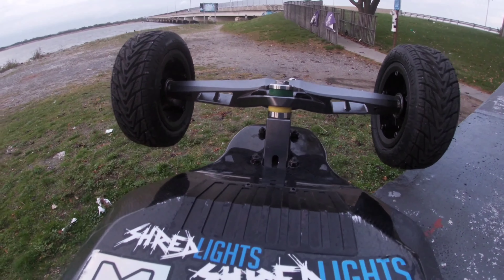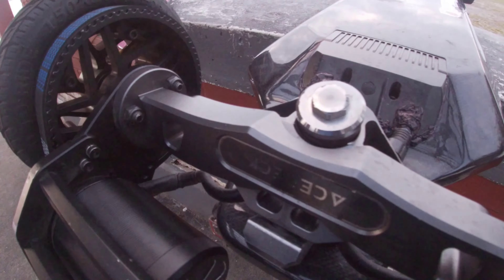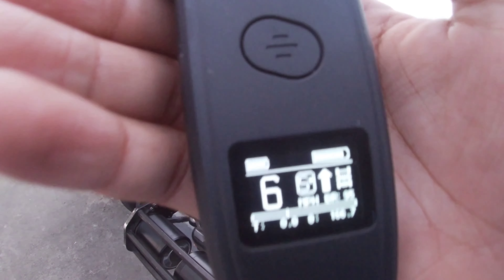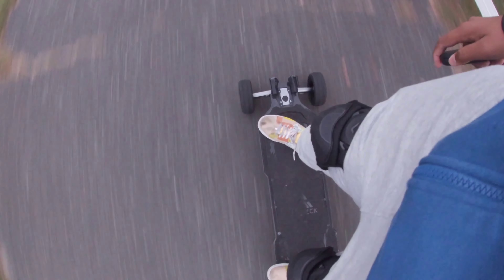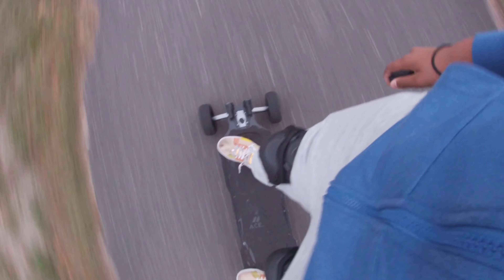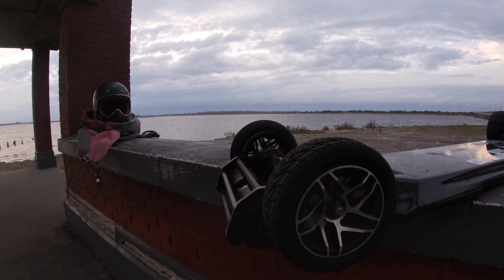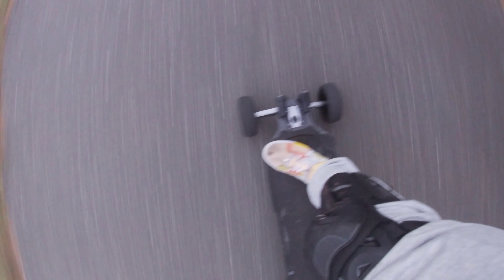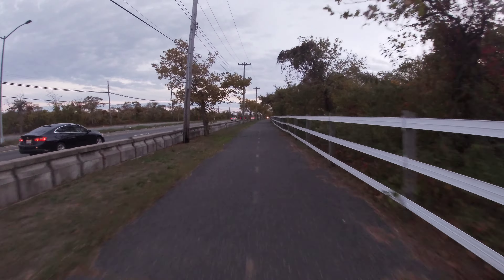Acedeck ares x1 review after 100 miles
Hey guys welcome back to grand_nyc if you are new to the channel welcome to my esk8 content and community.
today we will be reviewing the acedeck ares x1 after over 100 miles of riding and getting to know this board a little bit better
i currently have the 2wd football pattern version for the ares x1

gopro 7 sliver link:
GoPro HERO7 Silver - E-Commerce Packaging - Waterproof Digital Action Camera with Touch Screen 4K HD Video 10MP Photos Live Streaming Stabilization

gopro gimbal link:
INKEE Falcon Plus Gimbal Stabilizer Compatible for GoPro 11/10/9/8/7/6/5 Insta360 OSMO Action Camera,Support GoPro Media Mod Anti-Shake Wireless Control 3-Axis Handheld Selfie Stick